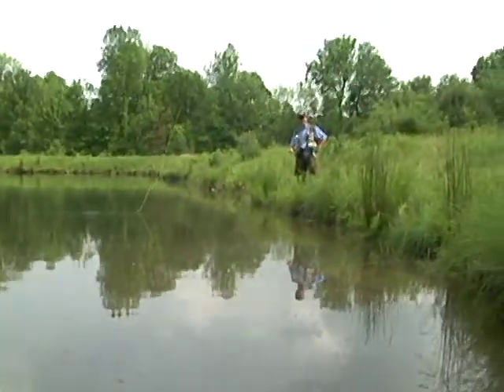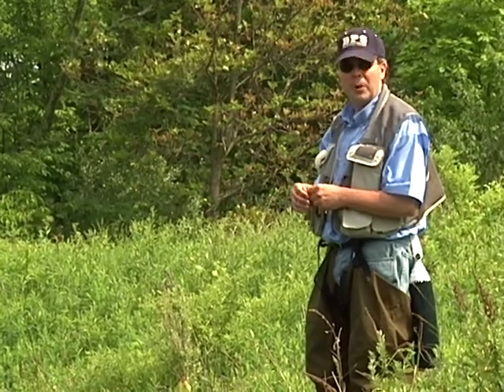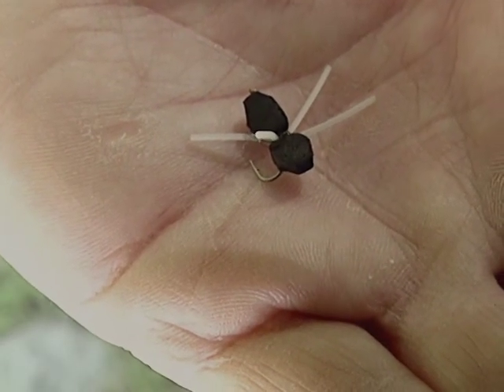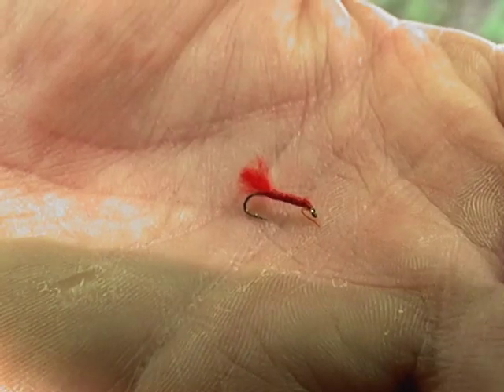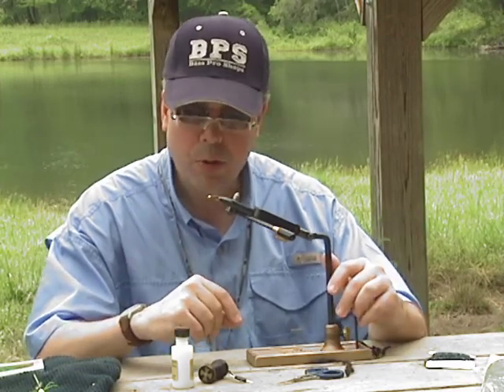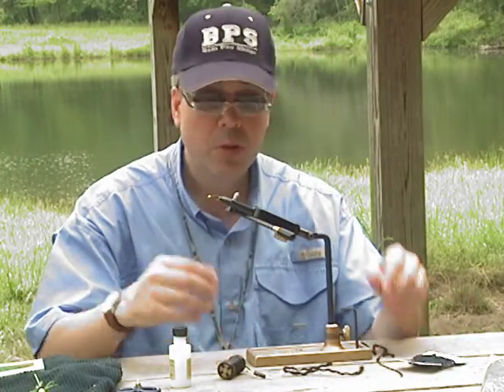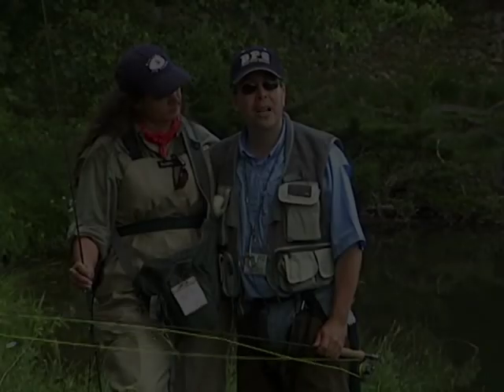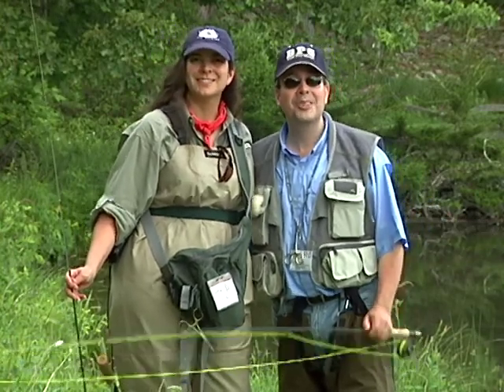Fly Fishing 101 _ Part B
Episode 1